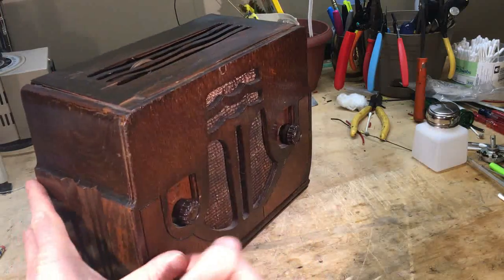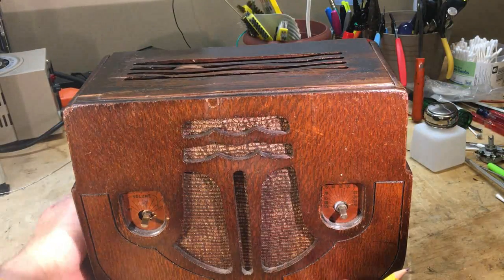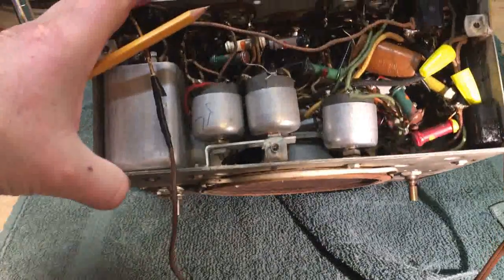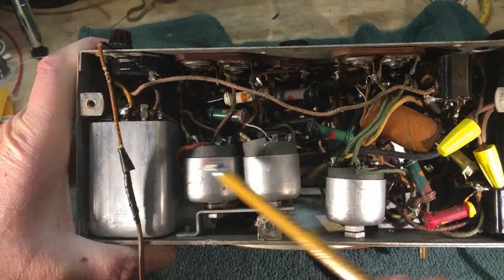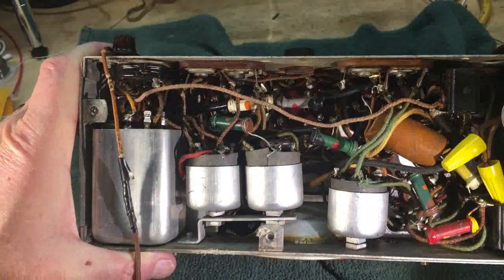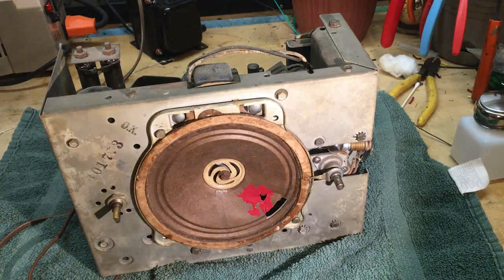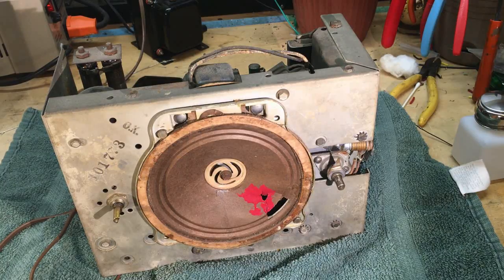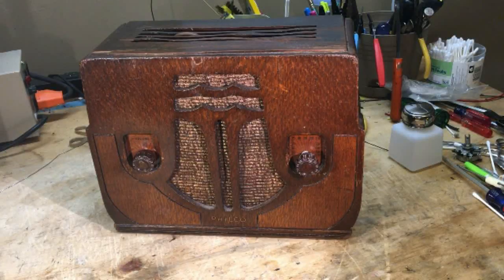1935 Philco 54C Part 1 of 7 Introduction and Partial Disassembly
In part 1 we take a look at the specifics of the 1935 Philco 54C. We do a brief assessment and circuit description as we do a partial disassembly.